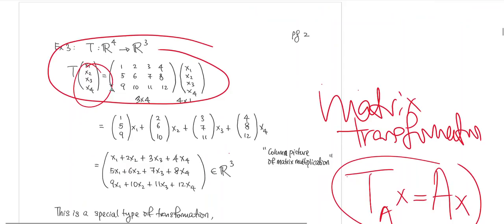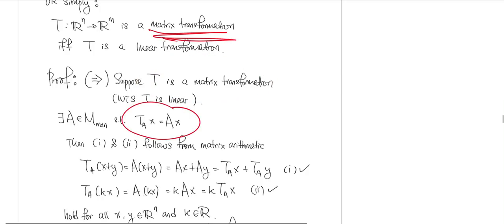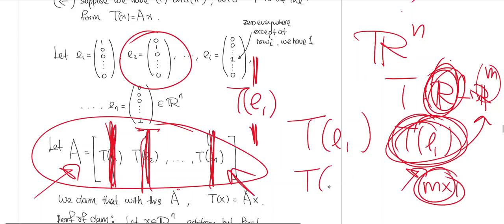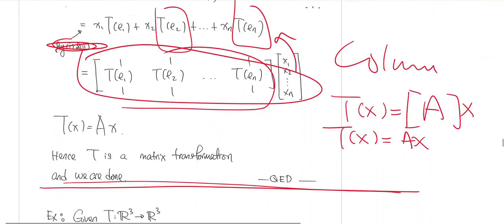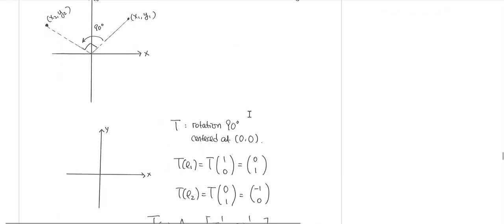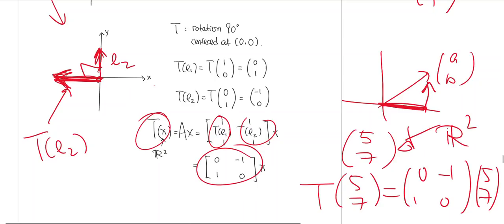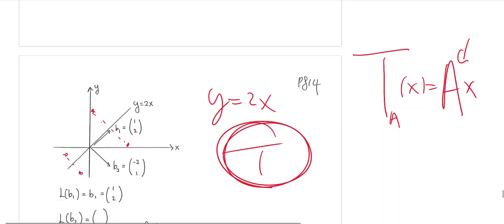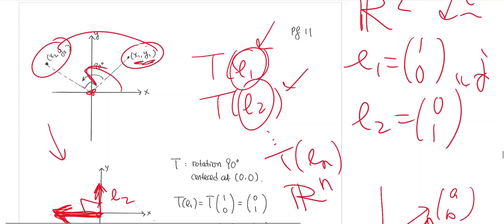07 MATH 332 Section 1.8 Part 2